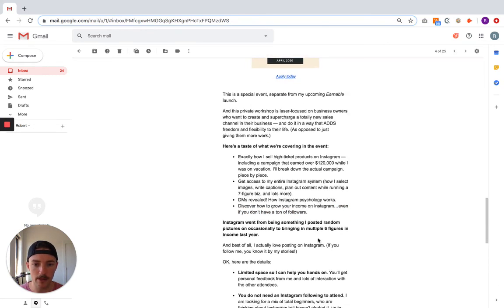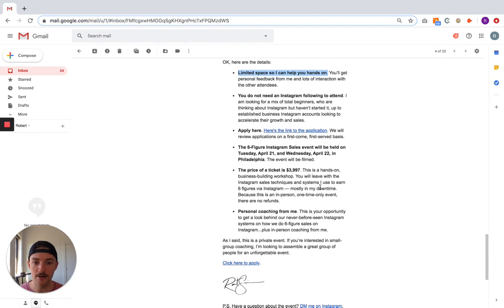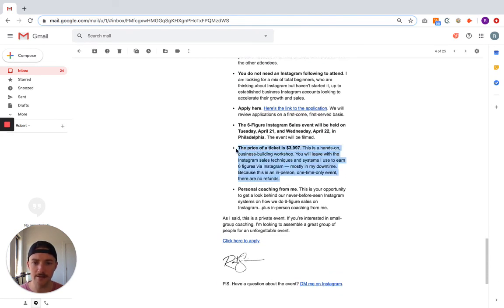[Robert's Mailbox] Ep 1: Ramit Sethi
In this video, you'll learn:

-How to use "shadow benefits" to make your copy effective AND believable
-A simple way to create a cliffhanger with your opening sentence
-Why Ramit doesn't have to justify his price...but you probably do
-And probably some other stuff too